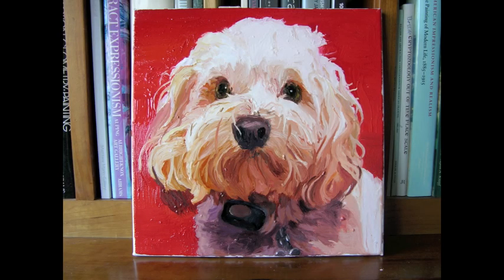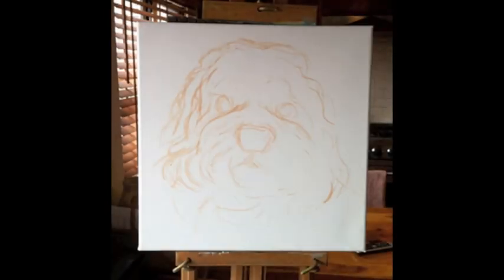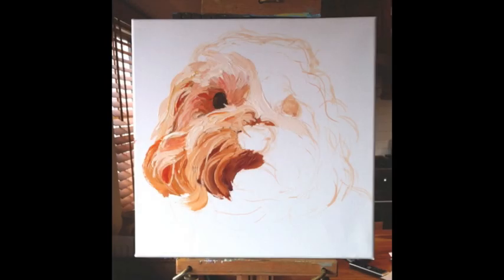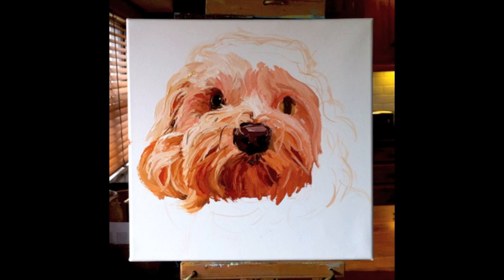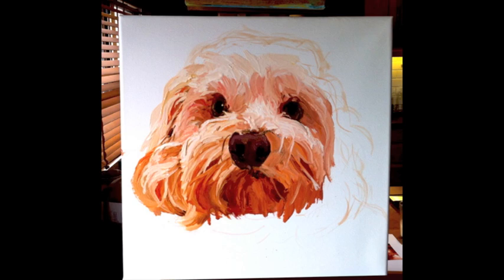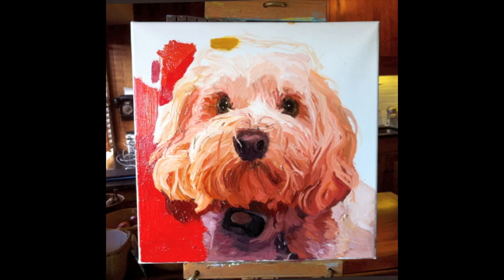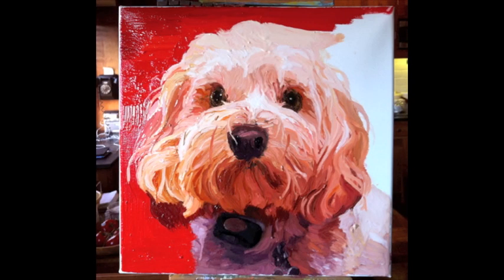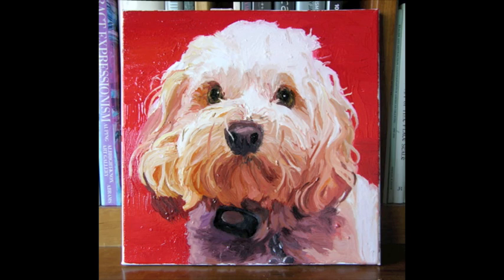An Oil Painting From Start to Finish: Chai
A photo-essay with voice over detailing the creation--from start to finish--of a portrait commission of a dog, in oil.